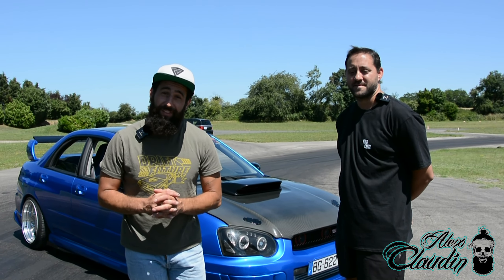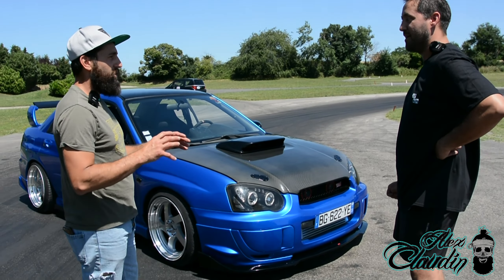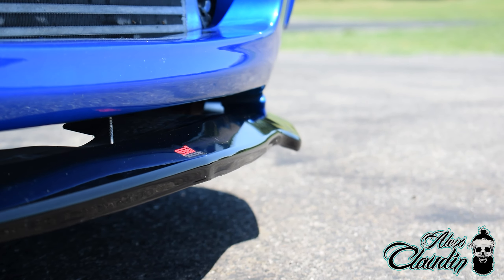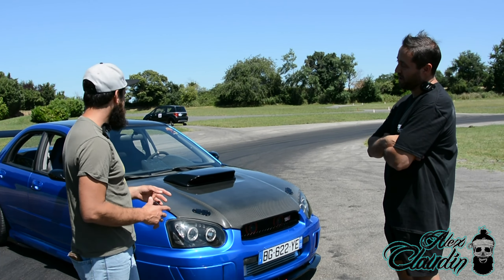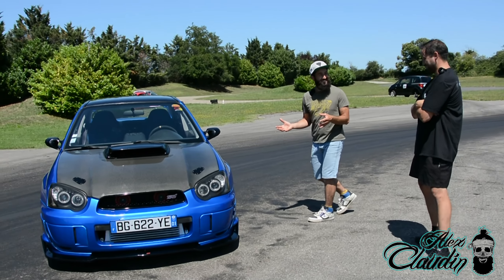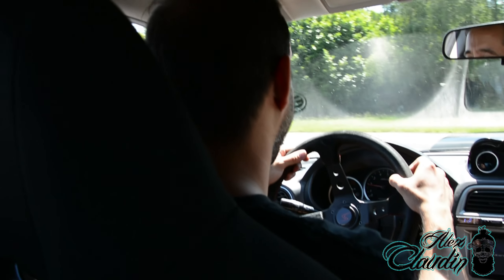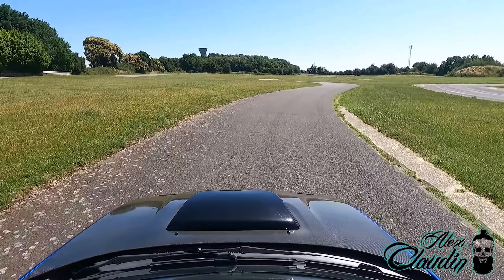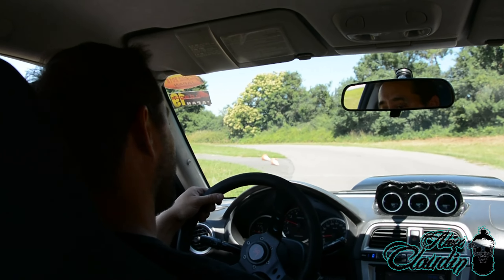Episode 1 - Ma première fois avec une Subaru ! (On Drift en 4 roues motrices ! )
Voici la première vidéo d'une longue série avec en test une Subaru incroyablement belle !

Partenaires :
Platin wheels
Bloodmotorsport
GAMMA SPEED SHOP
ESS TUNING
GC COOLING
PMC MOTORSPORT
NEW RIDE COVERING
Cyl6
Hydrodip64
Rios racing
Coco's dinner
Garage Dallan
Huracan Garage
MTK TUNING
Sportech performance
OBP MOTORSPORT
CEIKA PERFORMANCE